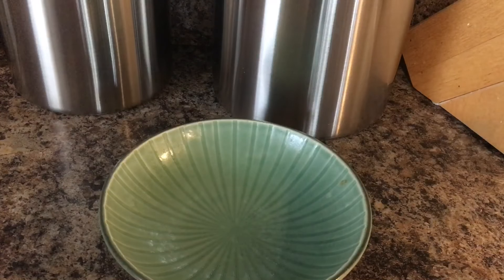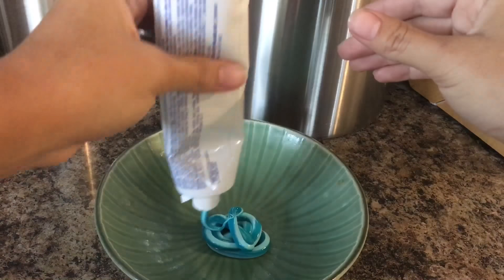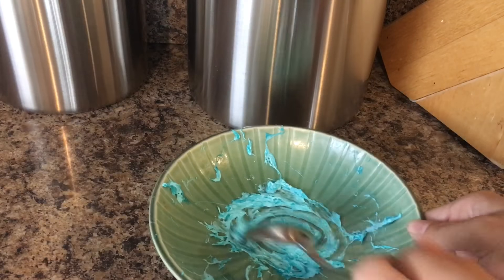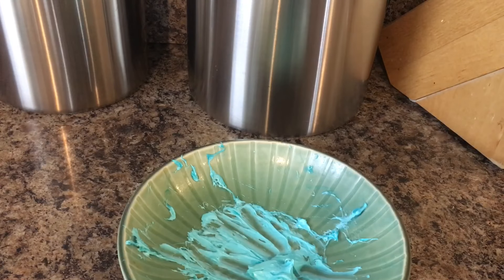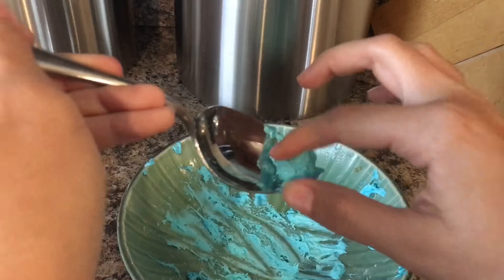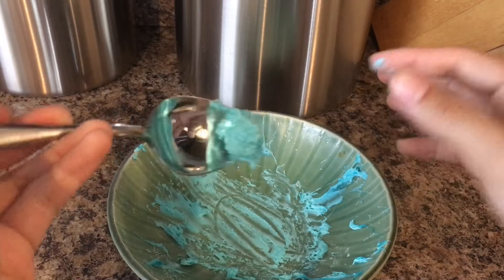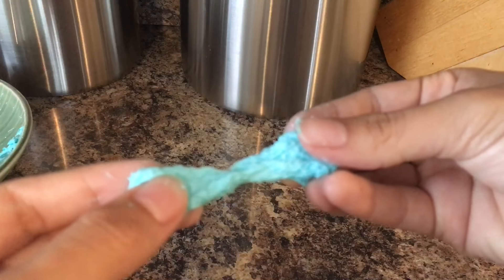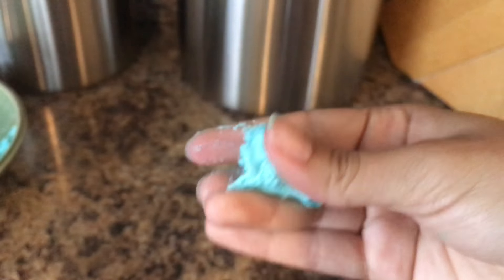The best 1 ingredient slime ever!!!